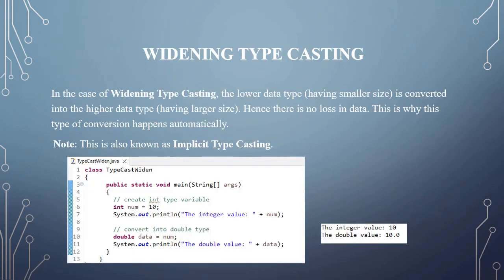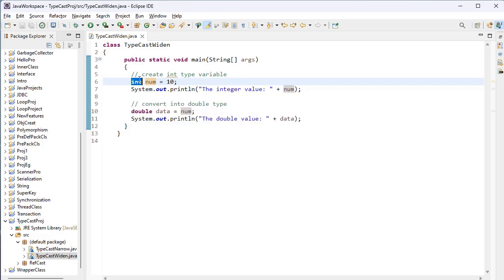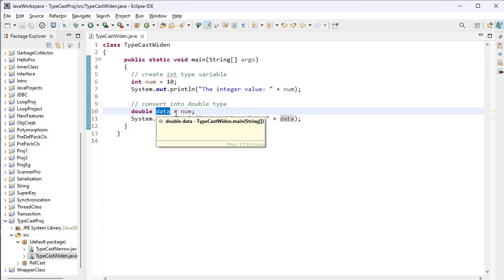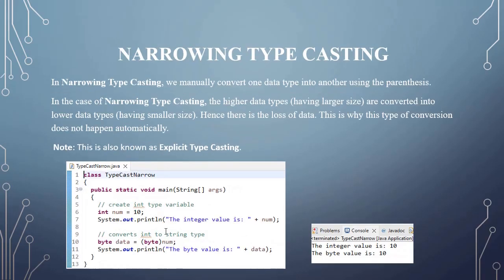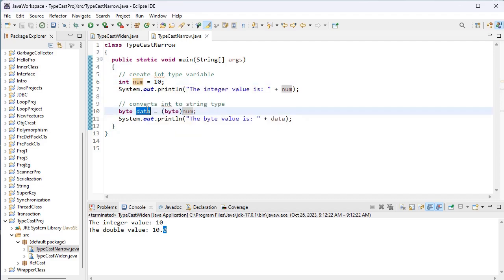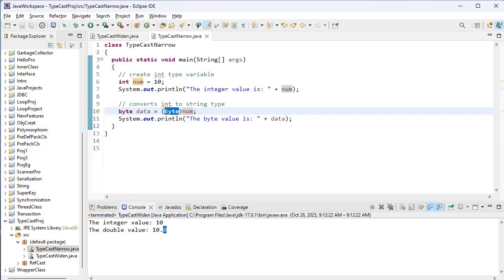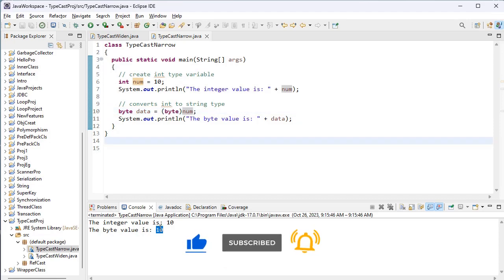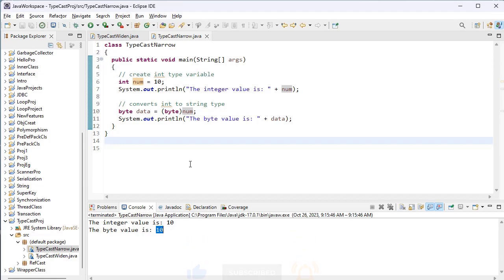Java Tutorial Part15 | TypeCasting | Widening and Narrowing TypeConversion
Java Tutorial Part15 |TypeCasting | Widening and Narrowing TypeConversion with Example Program
Hope you would like this video